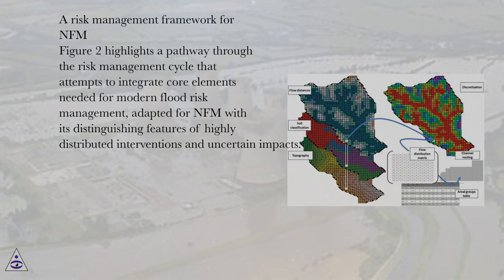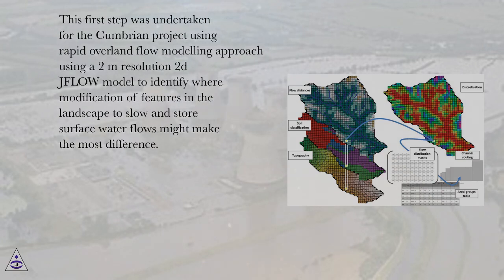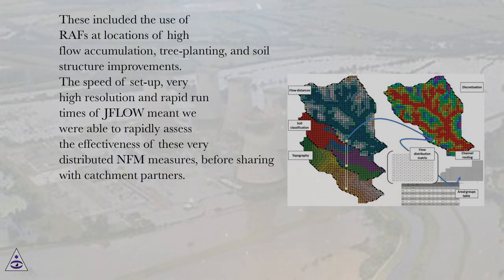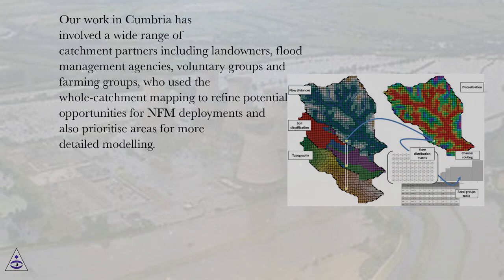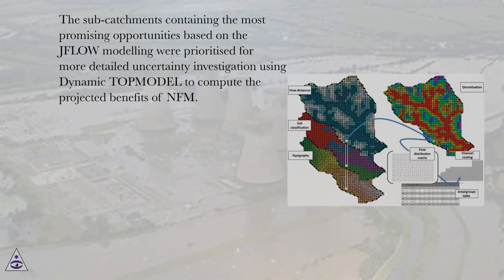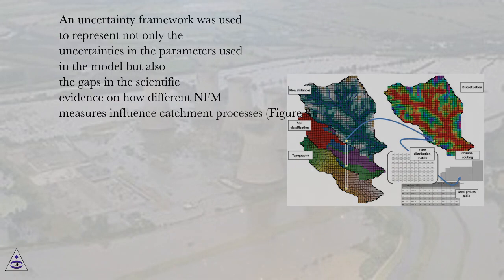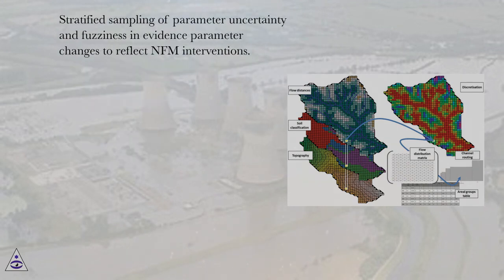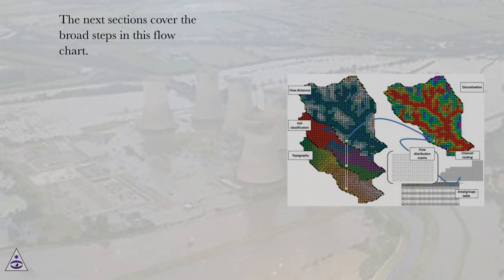Antecedent moisture status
Flood Risk Management Online Course
Section: Strategies for Testing the Impact of Natural Flood Risk Management Measures
Lesson: Antecedent moisture status
Flood Risk Management.
Introduction
Natural Flood Management (NFM), commonly referred to in the UK as Working with Natural Processes (WWNP), has been defined as taking action to manage flood risk by protecting, restoring and emulating the natural regulating function of catchments, rivers, floodplains and coasts. NFM can integrate improvements to the local landscape and ecology, thereby contributing to meeting environmental goals (such as European Water Framework Directive objectives). Compared to hard-engineered Flood Risk Management (FRM), NFM is becoming attractive to policy makers and catchment managers due to lower upfront costs, the potential to create multiple ecosystem benefits (e.g. carbon storage, diffuse pollution and sediment risk regulation), and for its flexible scale of deployment, which may also help to stimulate or encourage community involvement. The mechanisms to achieve such aims include run-off storage, increasing soil infiltration, slowing surface water movement and reducing flow connectivity.
Across a catchment, there can be many different opportunities for NFM such as upland mire restoration, revised/modified land management and land use, woodland creation, sediment management, built water storage, river restoration and development of Runoff Attenuation Features (RAFs) to intercept overland flow. The key characteristics shared by these measures are that they are typically small-scale and highly distributed, and potentially alter a wide range of catchment processes. As a consequence of their small scale and local impact, they are mostly likely to be effective in reducing downstream flooding when implemented widely in the headwaters of catchments to reduce streamflow reaching downstream floodplains.
Catchment models routinely applied by regulatory agencies and water authorities for flood risk assessments, forecasting, water resources planning or water quality management, tend to represent upstream areas as discrete sub-catchments with uniform inputs. This can be very effective for simulating flows in the river further downstream near urban settlements, but averages over the effects of small-scale interventions and thus loses information into their impacts on the various hydrological processes of interest. For highly distributed, smaller scale measures and interventions, it will be vital to consider new approaches that not only scale their impact up more accurately but also consider the uncertainty in the representation of how catchment processes might change. There are still large evidence gaps and a need to test the effectiveness of these distributed measures against observational data. This will require detailed monitoring of catchment processes. A recent survey , however, showed that as few as 6% of NFM schemes in the UK have intensive hydrological monitoring.
The approaches demonstrated here aim to address the scaling-up problem in a way that reflects the uncertainty in the representation of small-scale hydrological processes and flood mitigation methods. In doing so we meet the challenge that was put to environmental modellers by Beven in 2009 , to give decision makers:
’…a realistic evaluation of uncertainty since this might actually change the decision that is made’
By means of an example, we examine here a tiered approach taken to planning NFM strategies within the headwaters of the Eden, Kent and Derwent catchments in Cumbria, UK (Figure 1), that aimed to prioritise where different measures are likely to be most effective. This was followed by an analysis of uncertainty in the environmental model parameters and of the fuzziness in the evidence behind the changes applied to these models to represent effects of NFM measures.

Overview of the study area.

We show how the effectiveness of very distributed NFM measures such as tree planting and enhanced storage in the headwater catchments can be apprais